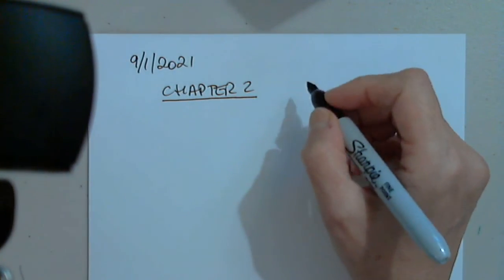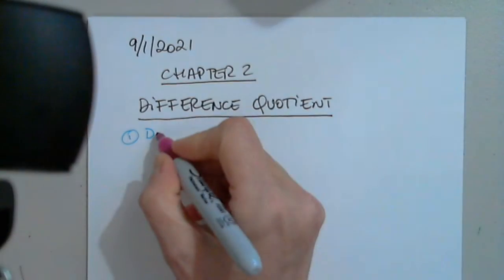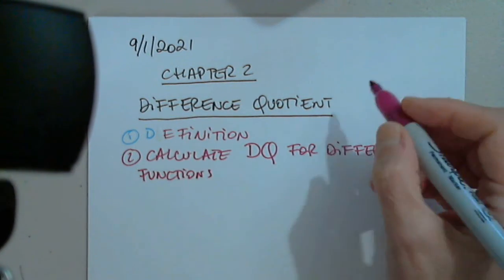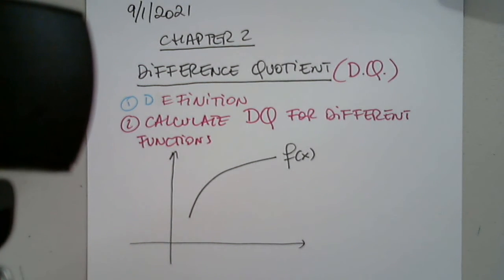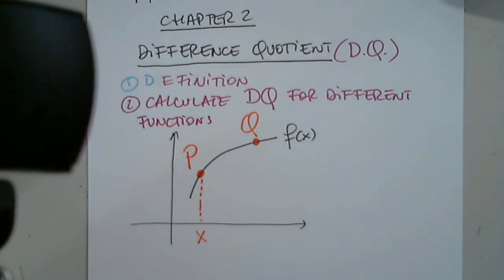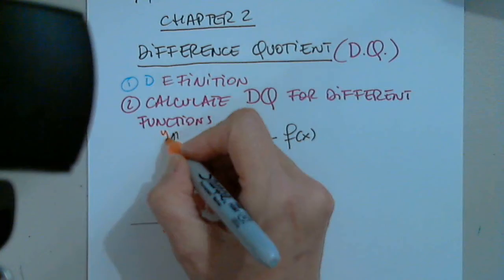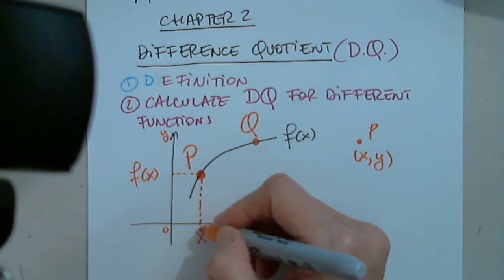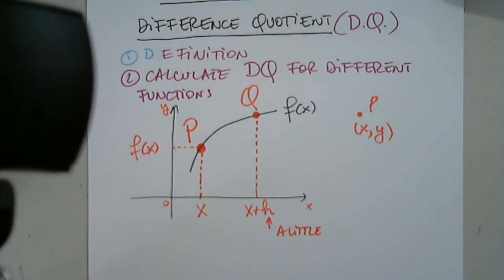MAT 191 2.1 - 2.2 PART 1 SEPTEMBER 1